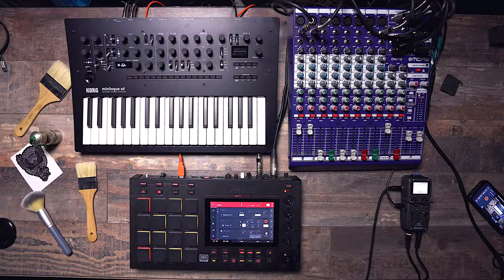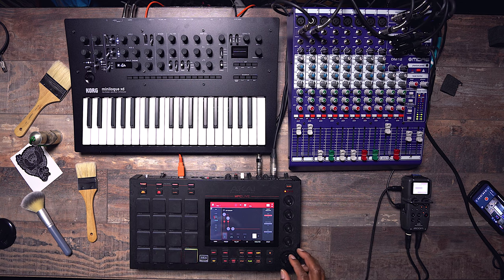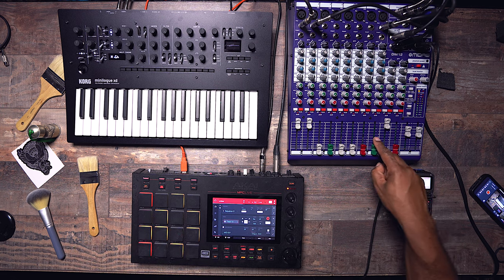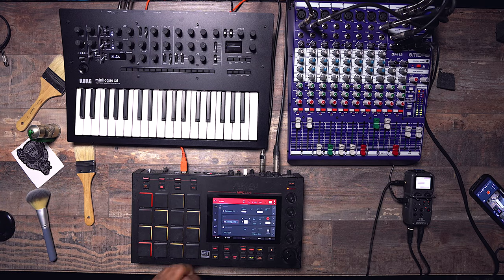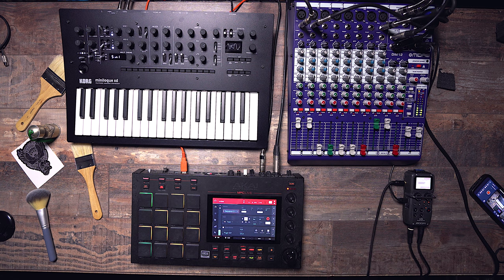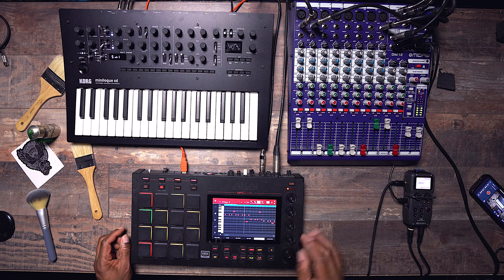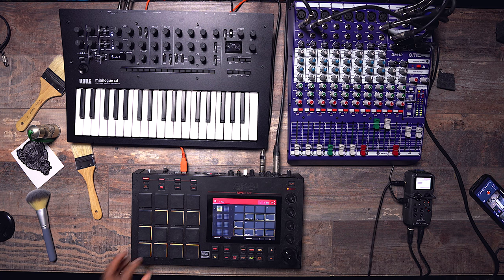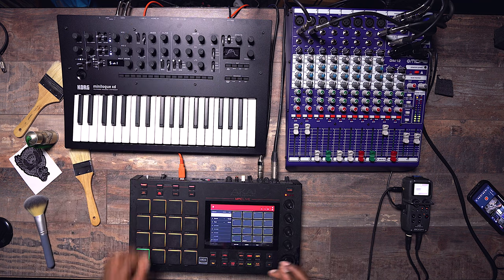One Box & One Synth | Simple Techno Setup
If you're looking for a simple techno setup that'll help you sound great, then check out this video! In this video, I'll show you how to set up a simple techno setup using only one box and one synth.

This techno setup is perfect for beginners who want to start playing synthesizers and make some great tunes. You'll learn how to set up your synth and use basic synthesizer sounds to create amazing techno tracks!

00:00:00 Intro
00:00:28 Welcome
00:00:51 On Today's Topic
00:01:33 Mini Setup
00:47:37 To Conclude
00:50:07 Music!

🎹Here's where you can find specs on the gear:

🔴Moog Minitaur
🔴Akai MPC Live
🔴Elektron Octatrack
🔴Behringer Model D
🔴Roland TB-03